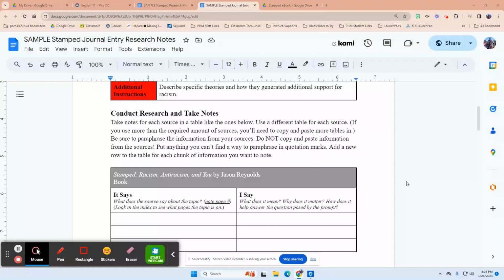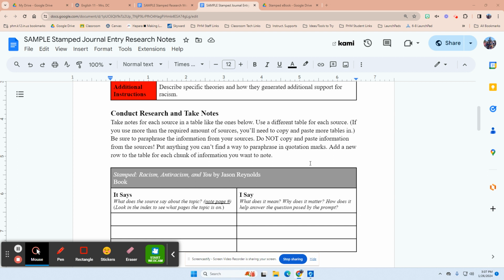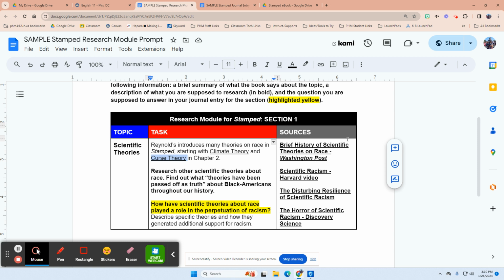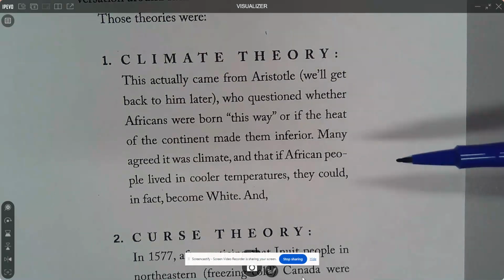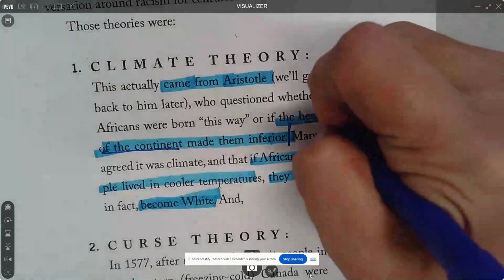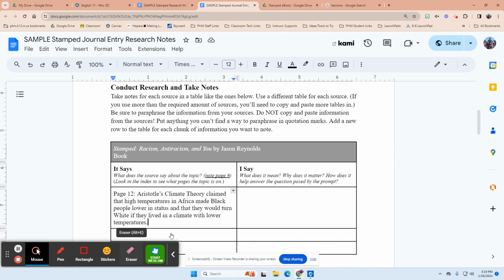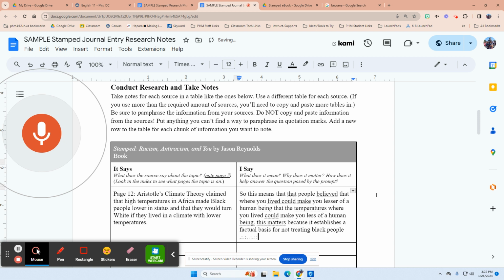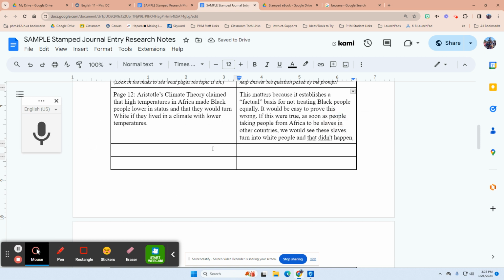Research Journal: Step 3b - Taking Notes on the Book